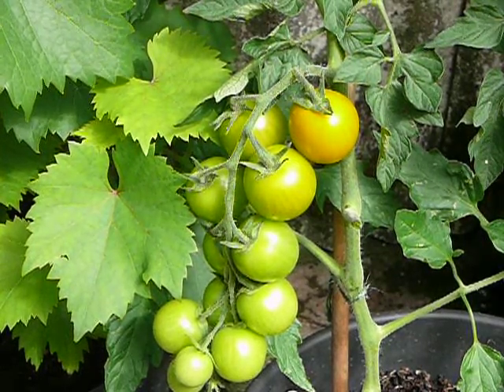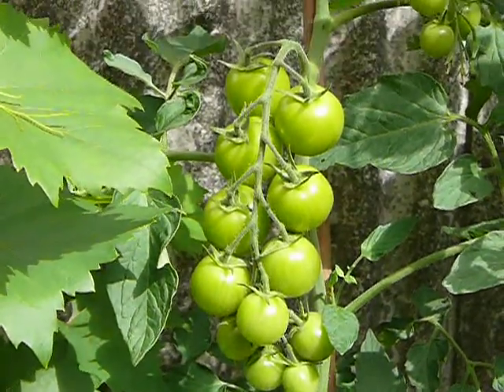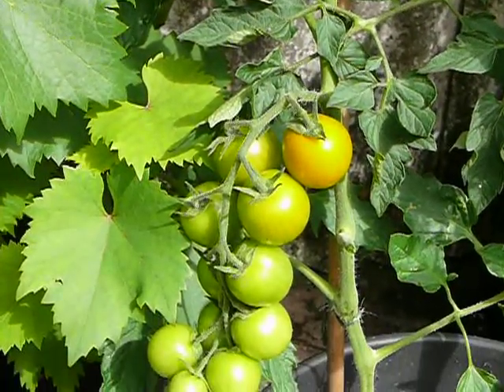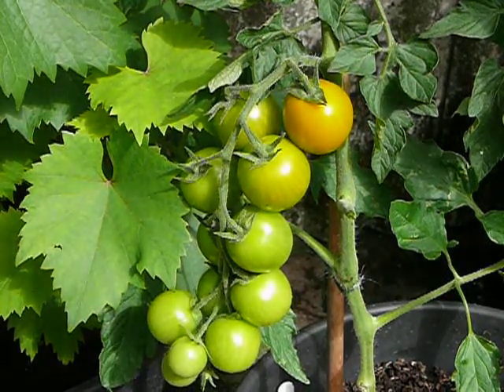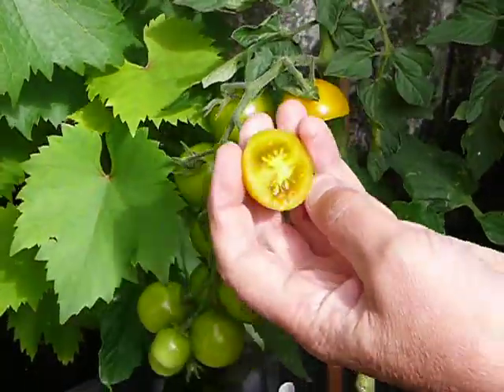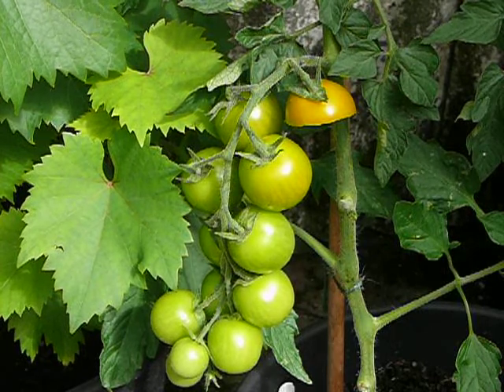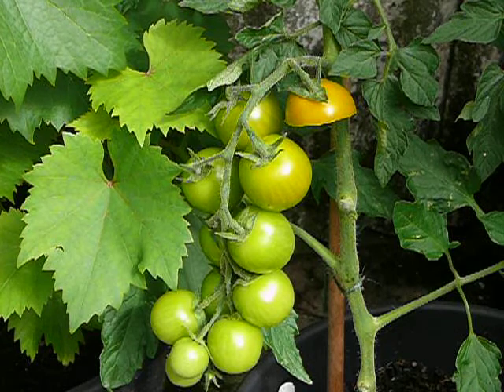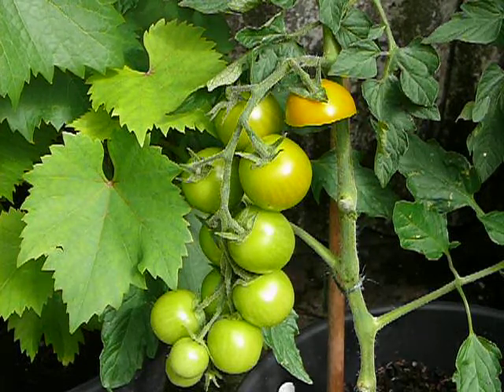Tomato Taste Test Lesleys Yellow Cherry Variation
the third variation of tomato from the lesleys cherry seed.